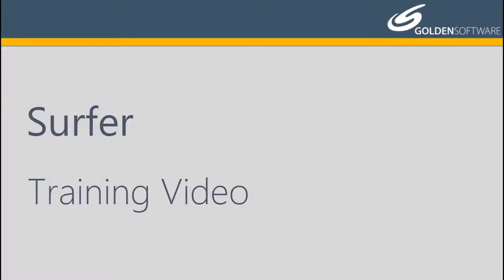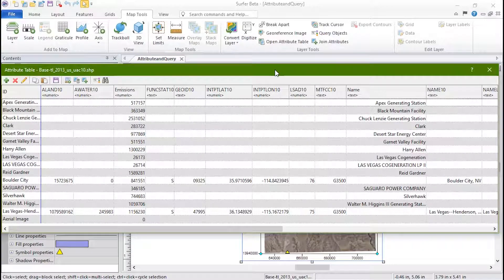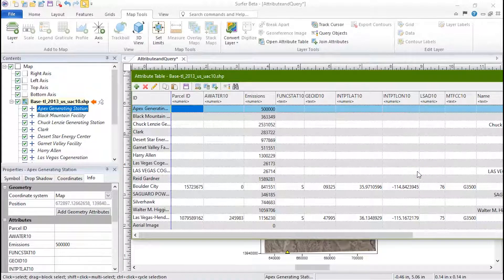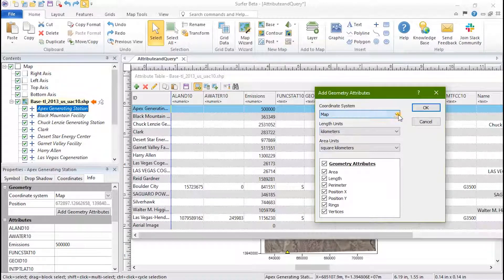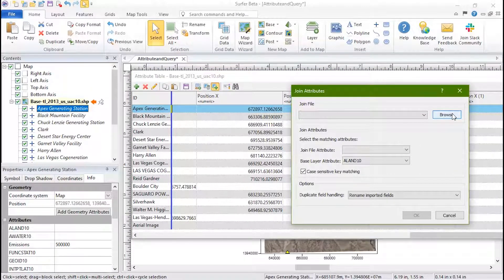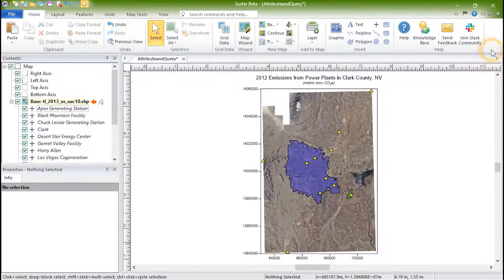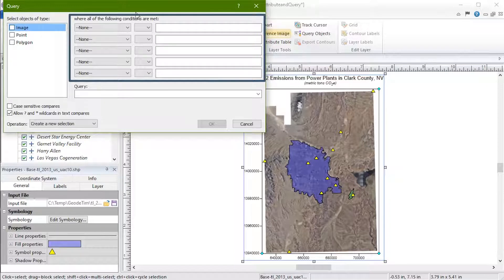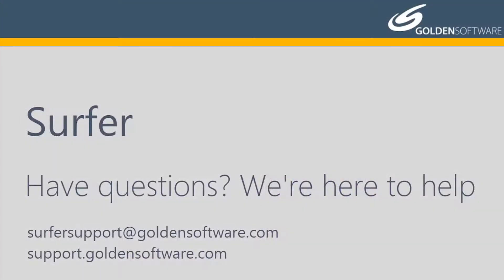Surfer Attribute Table and Query Training Video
This training video covers how to use Surfer's attribute table and query tool with a Base map layer. For information on how to create a base map, edit base layer properties, or how to perform editing operations for the base layer objects, see the Surfer Base Maps Training Video. For information on the new Base Symbology feature, see the Surfer Base Symbology Training Video.